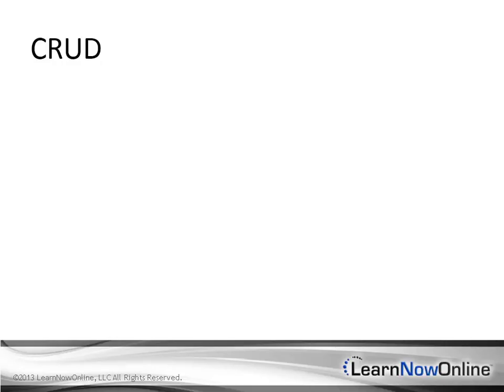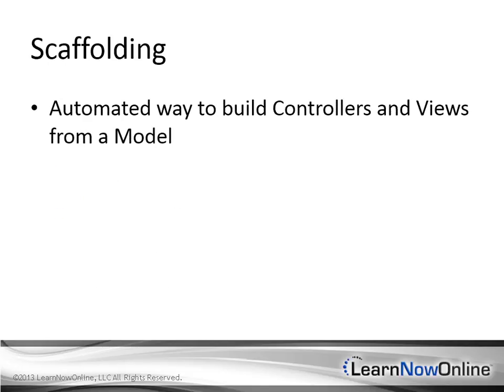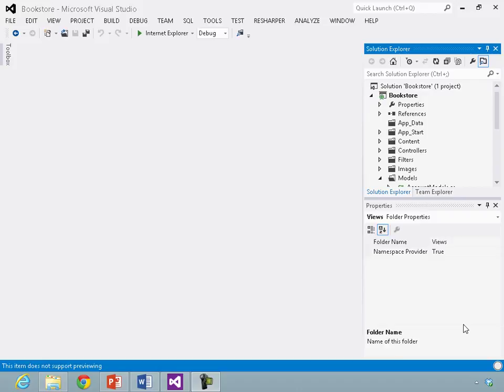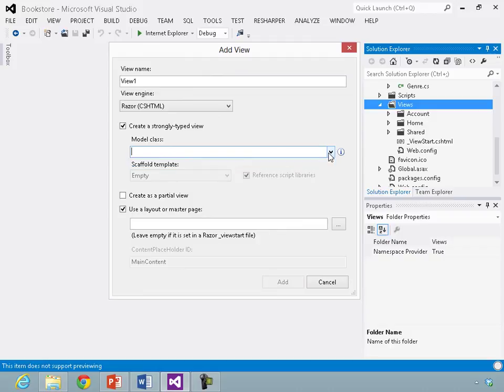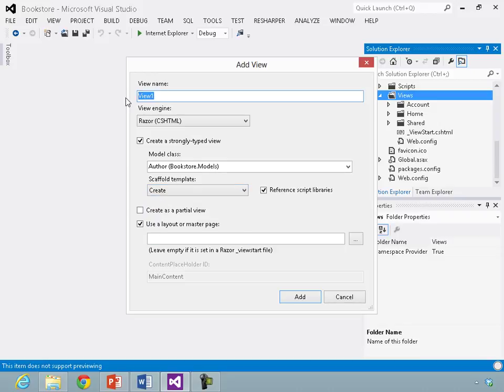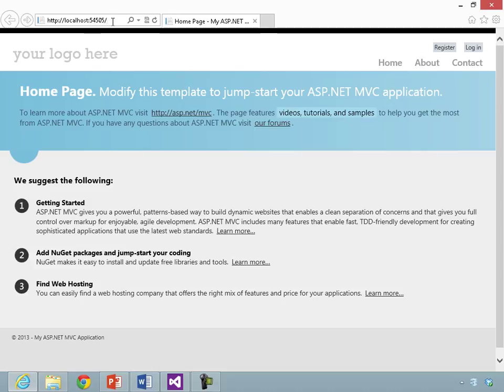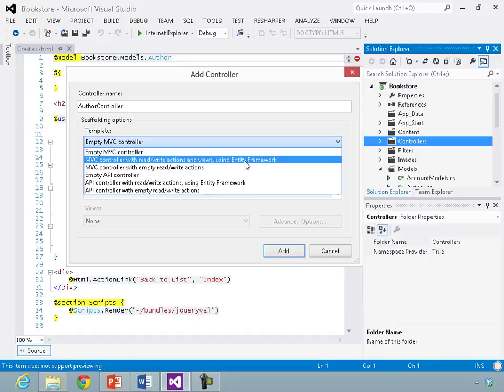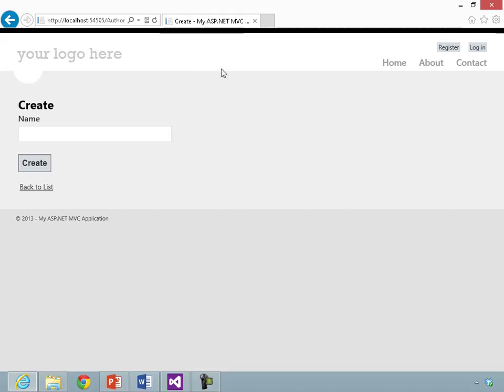MVC 4 0, Part 03 Views and Models Player LearnNowOnline 4 2